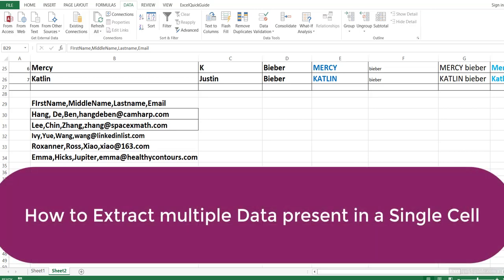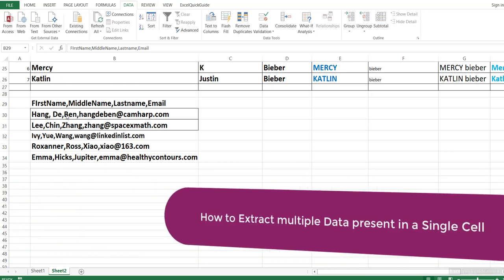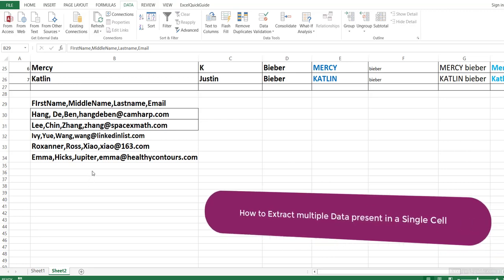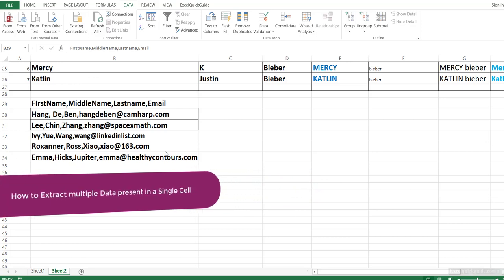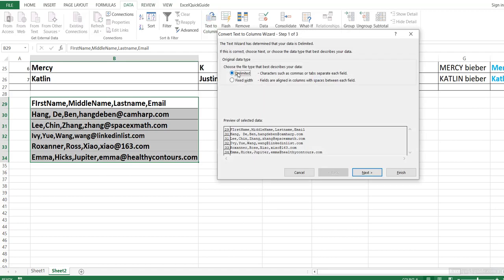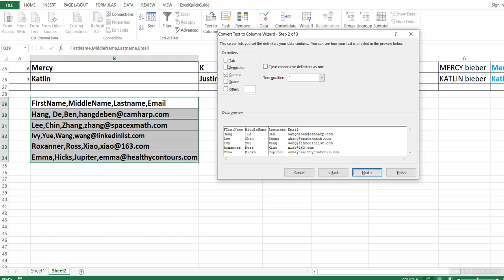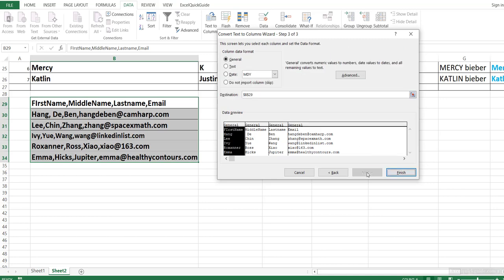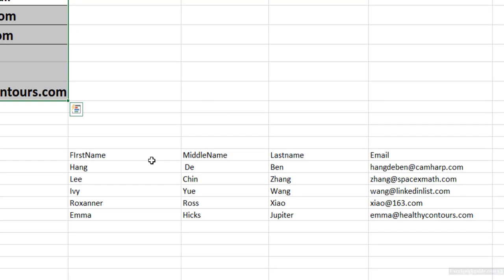#5:How To Extract Multiple DATA From A Single Cell in EXCEL:MODULE 4:Lesson 5